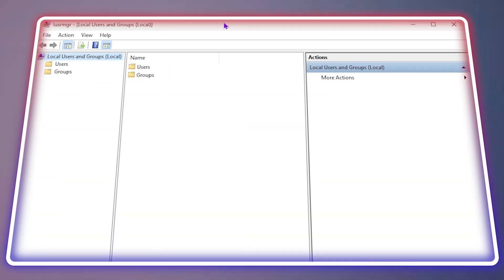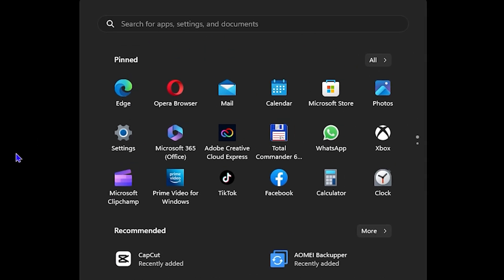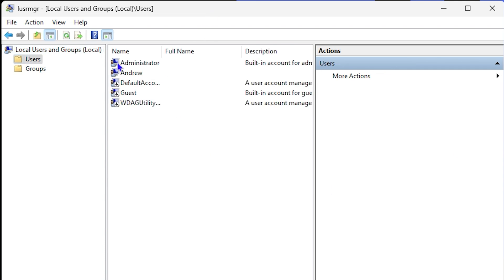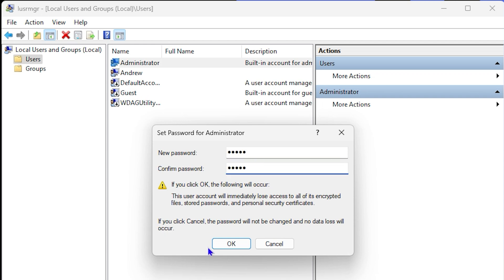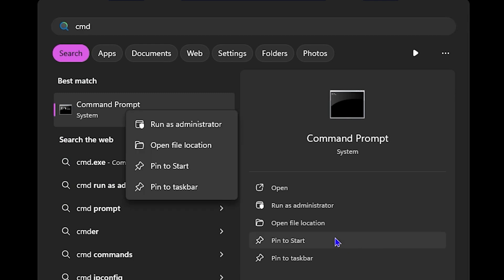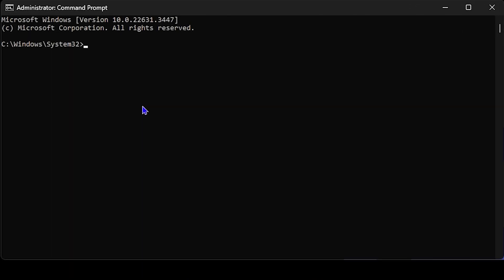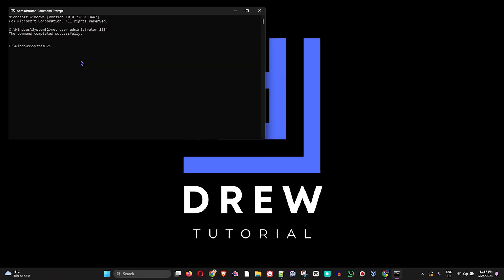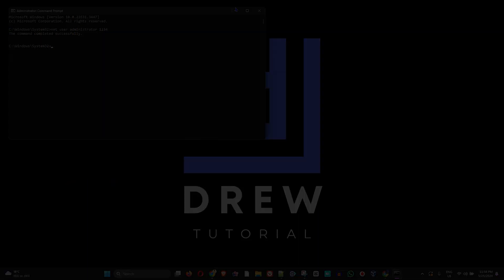How To Reset or Change Administrator Password on Windows 11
In this tutorial, I show you How To Reset or Change Administrator Password on Windows 11.

Command:
cmd
net user administrator password
lusrmgr.msc